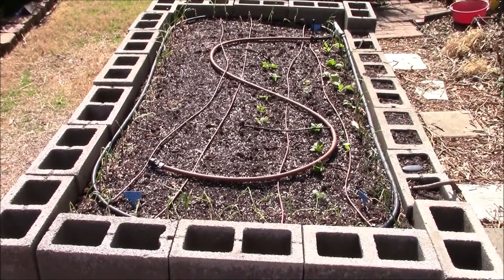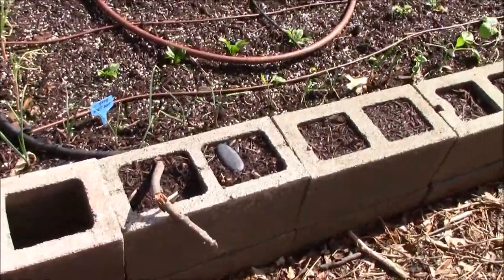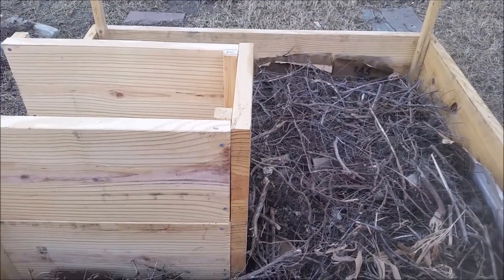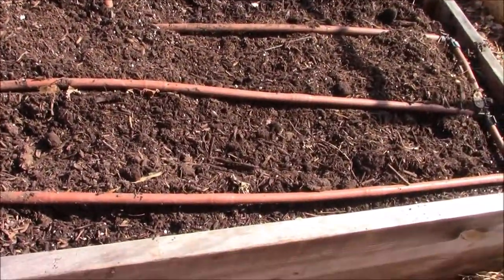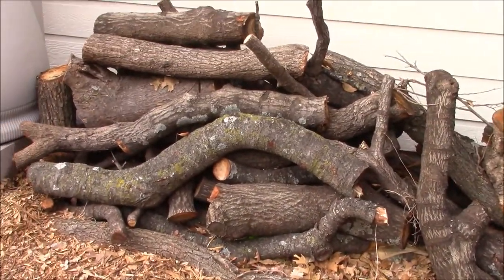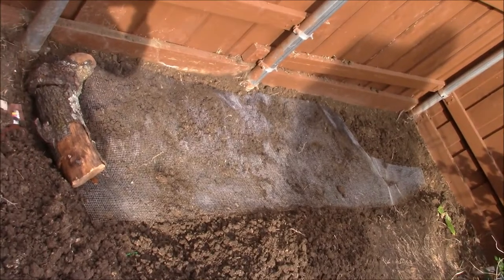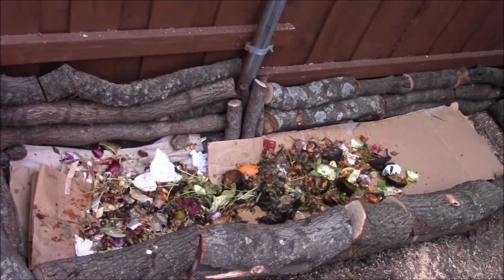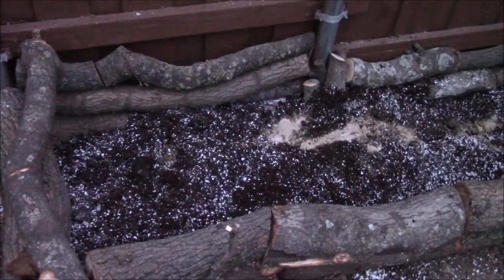How To Build a Raised Bed Garden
Raised bed gardens are a great way to grow vegetables in a small urban backyard. See this video to understand the benefits of raised bed gardening, and how to construct raised beds using different materials. Thank you!